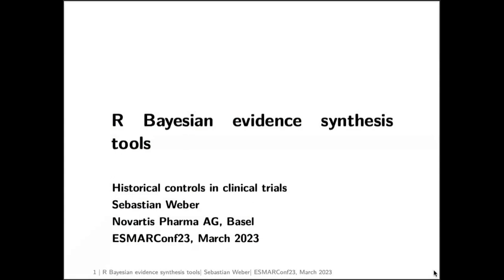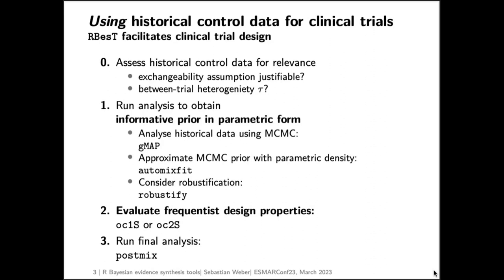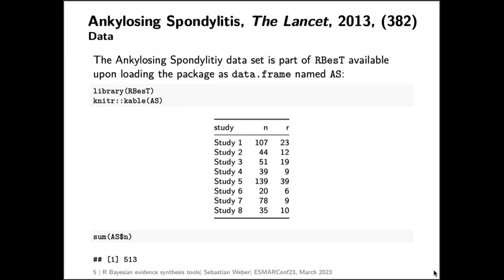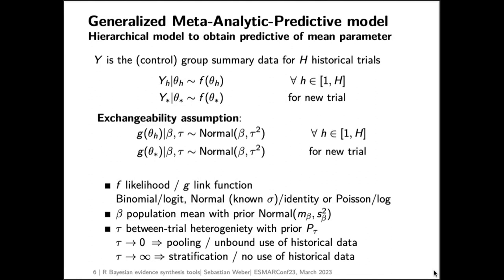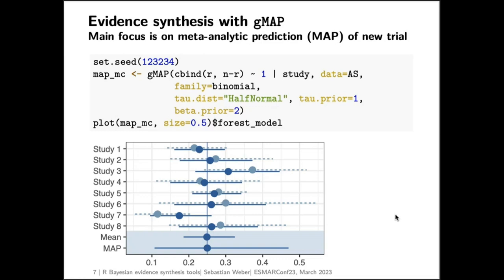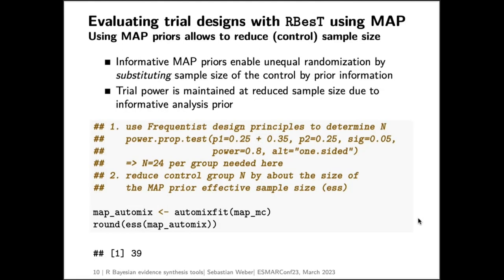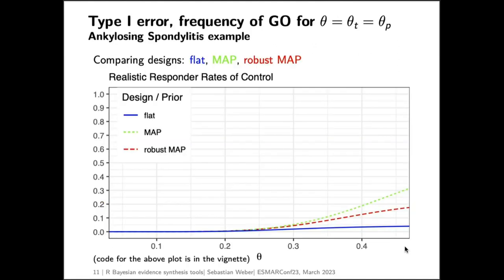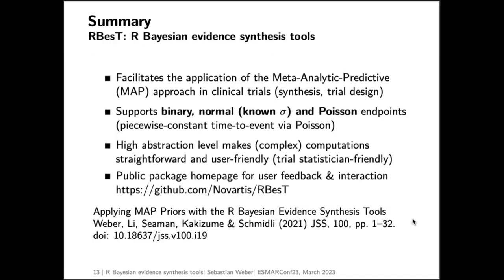ESMARConf2023: {RBesT} tutorial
Presenter: Sebastian Weber
Authors: Weber, Sebastian
Session: Tutorials 2
Title: R Bayesian evidence synthesis tools
Abstract: Use of historical data in clinical trial design and analysis has shown various advantages such as reduction of number of subjects and increase of study power. The meta analytic-predictive (MAP) approach accounts with a hierarchical model for between-trial heterogeneity in order to derive an informative prior from historical data. In this tutorial, the the package RBesT (R Bayesian evidence synthesis tools) is introduced, which implements the MAP approach with normal (known sampling standard deviation), binomial and Poisson endpoints. The hierarchical MAP model is evaluated by Markov chain Monte Carlo (MCMC). The MCMC samples representing the MAP prior are approximated with parametric mixture densities which are obtained with the expectation maximization algorithm. The parametric mixture density representation facilitates easy communication of the MAP prior and enables fast and accurate analytical procedures to evaluate properties of trial designs with informative MAP priors. The tutorial first introduces the framework of robust Bayesian evidence synthesis in this setting and then explains how RBesT facilitates the derivation and evaluation of an informative MAP prior from historical control data.